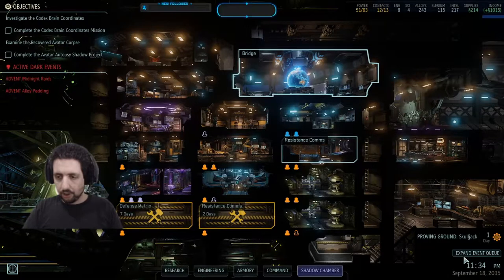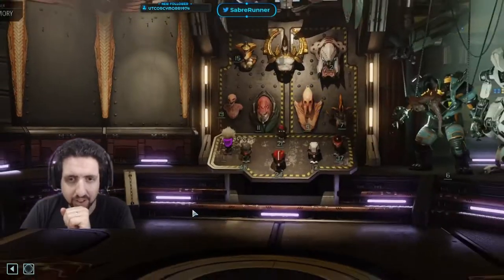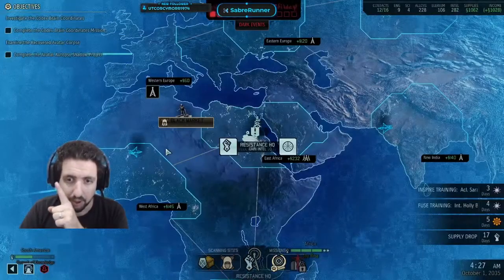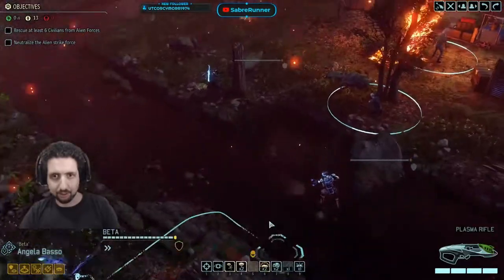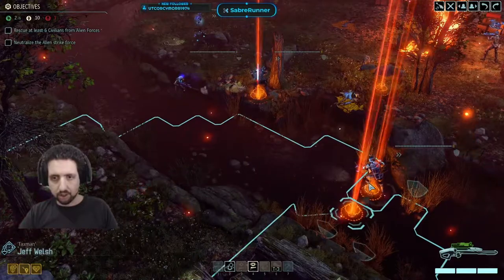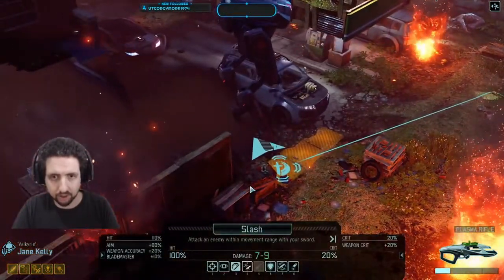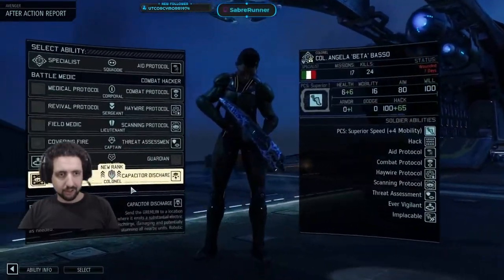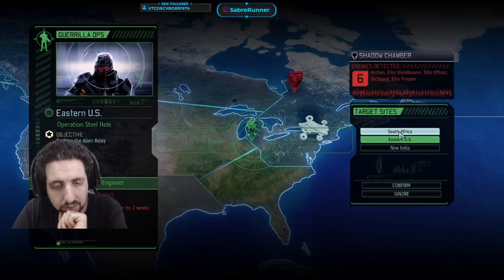Running the Gauntlet - X-COM 2, Part 28